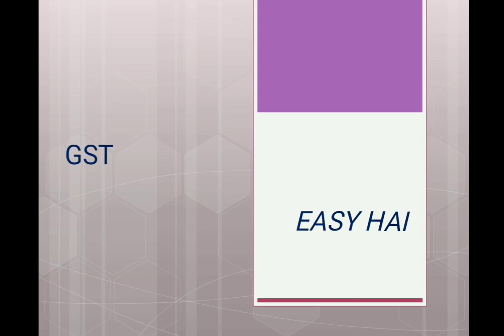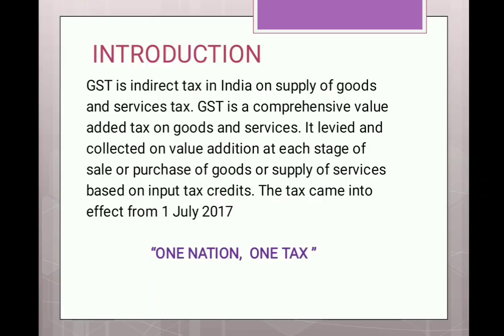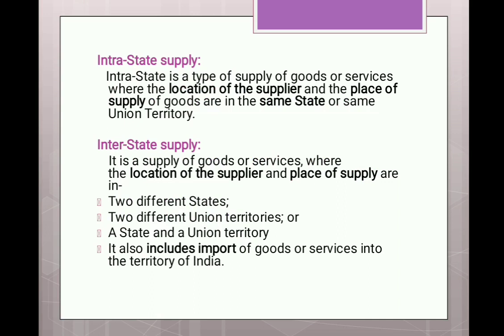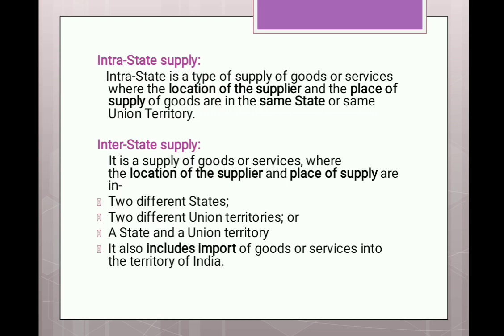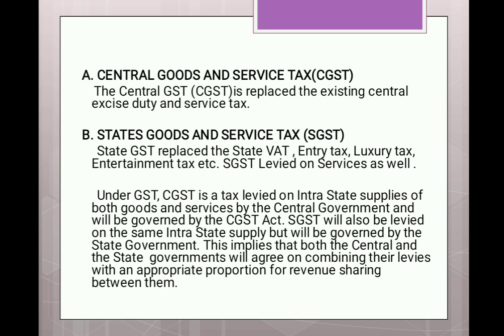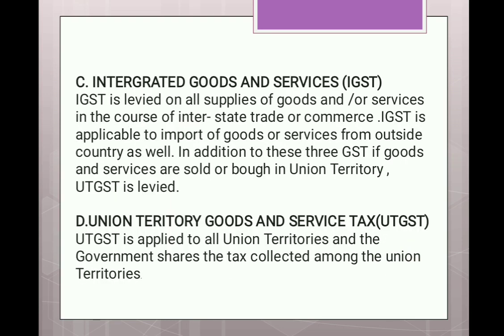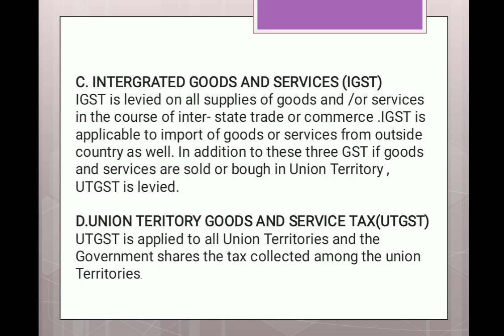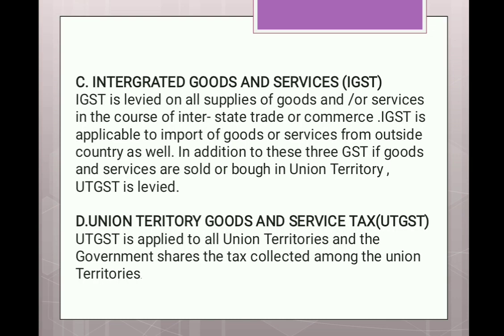Introduction to GST|| Types of GST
Hello everyone

This video  is basically  about the basics of GST